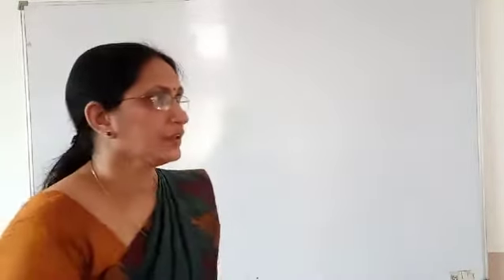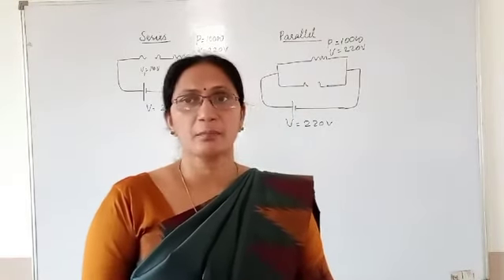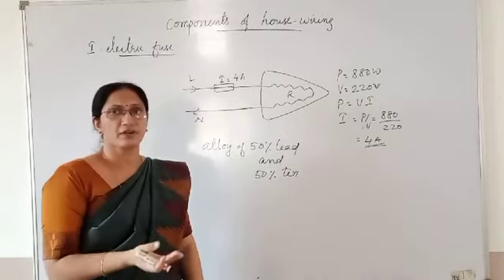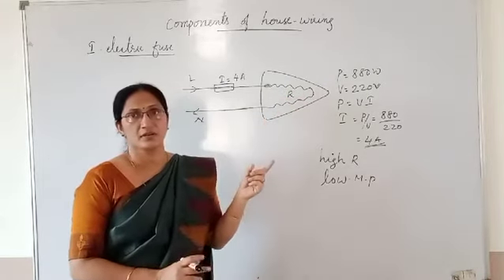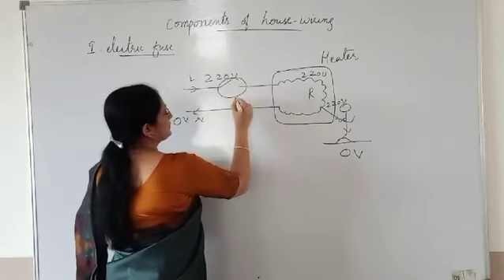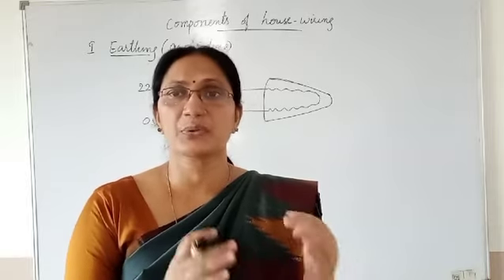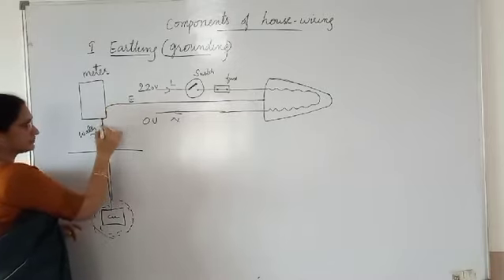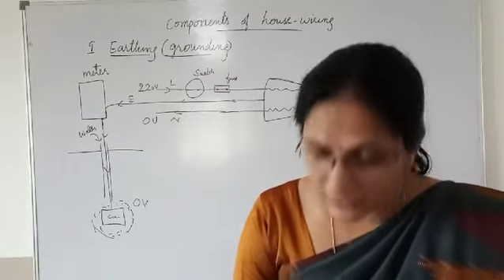Chapter 9 part 6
Electric circuits and household circuits